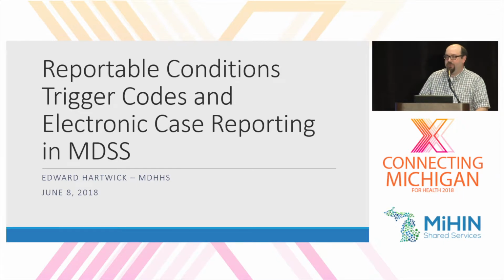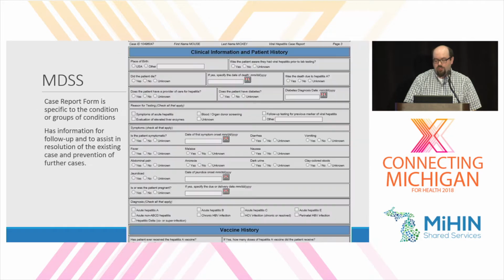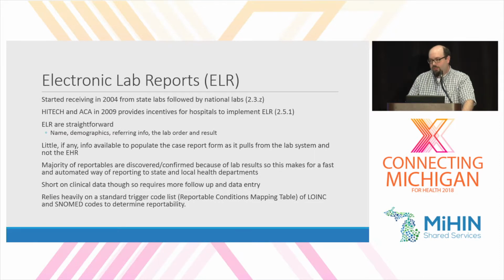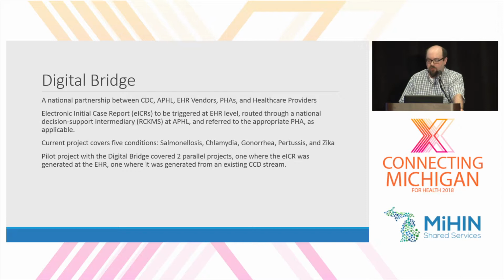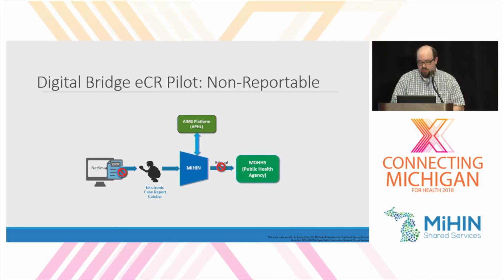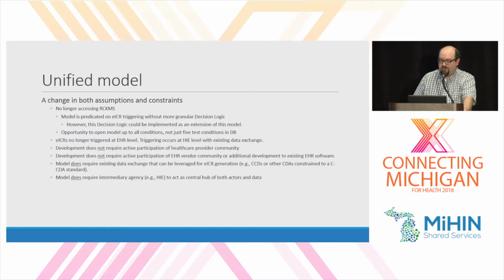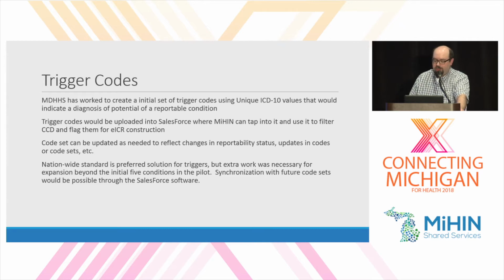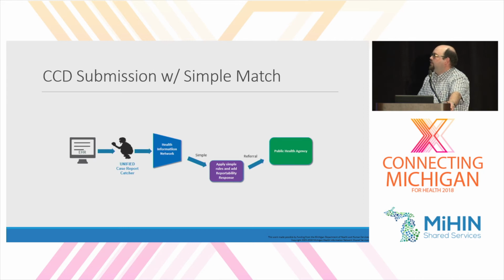Tracking Reportable Condition Trigger Codes with Salesforce | Connecting Michigan 2018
Tracking Reportable Condition Trigger Codes with Salesforce